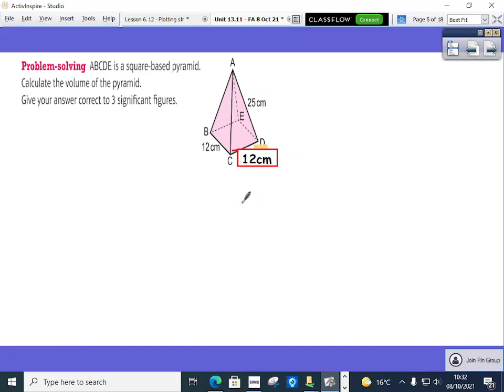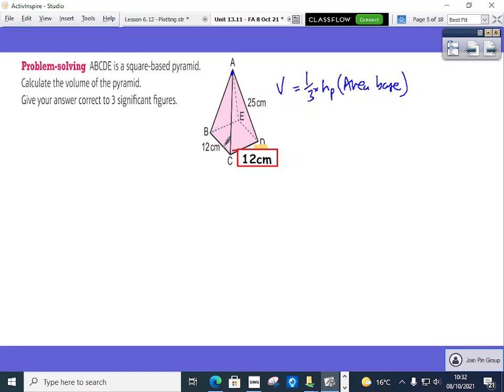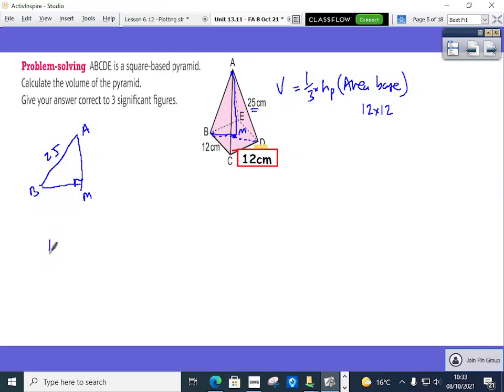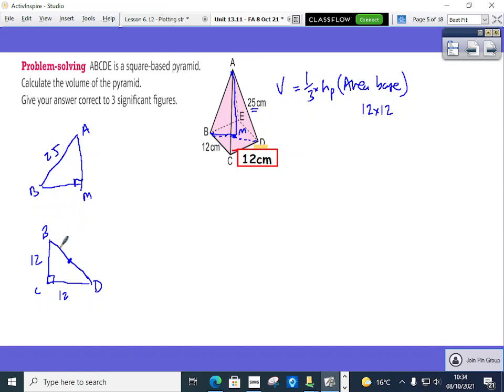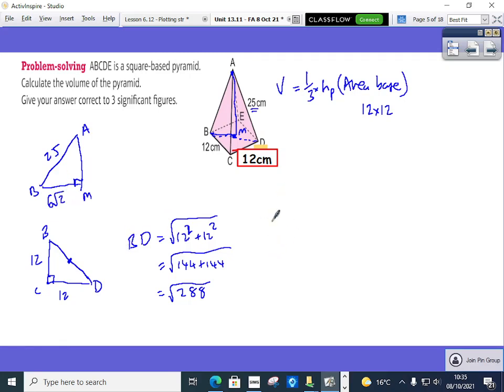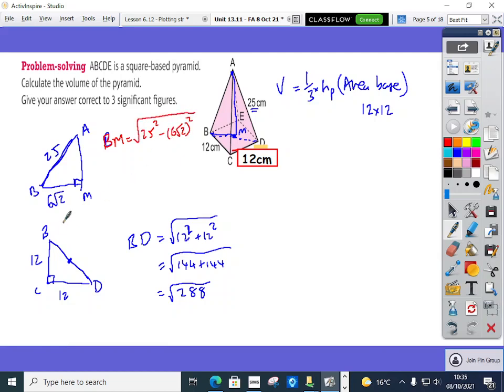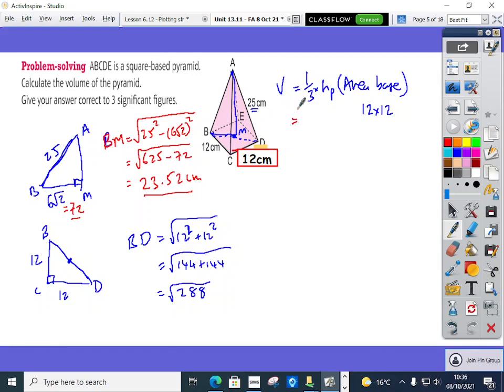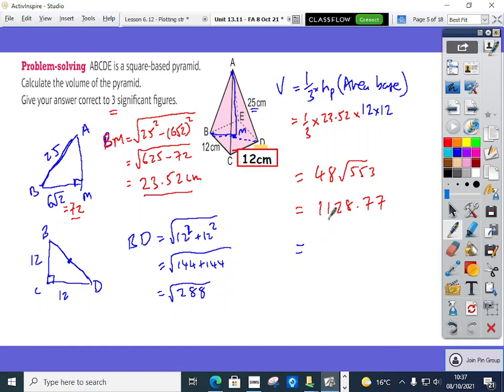Gces Maths 3D Trig Pyramid Question 1